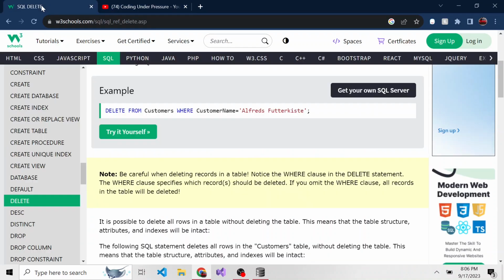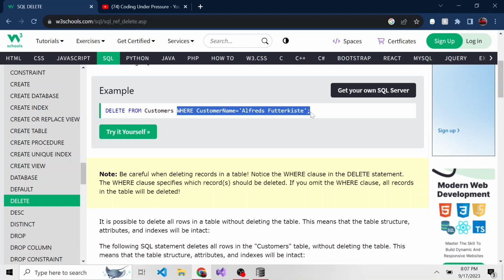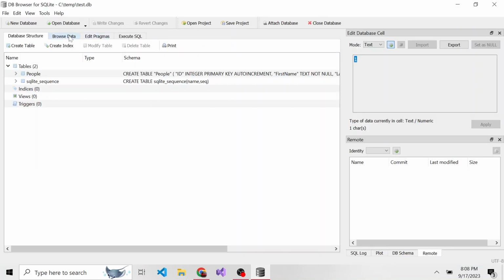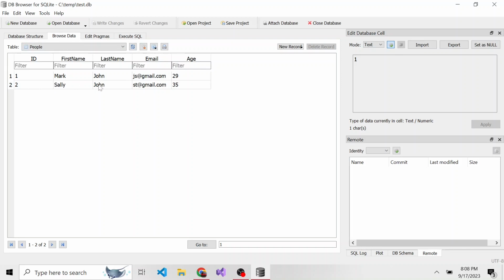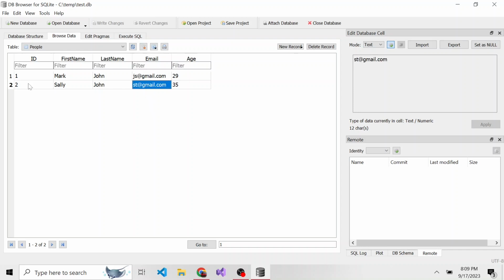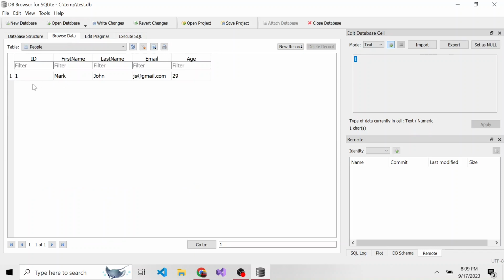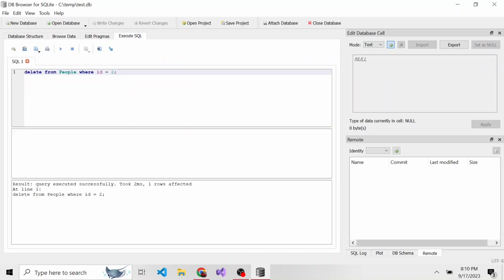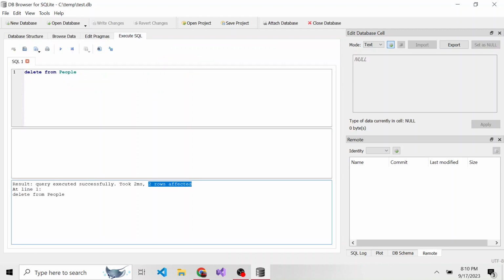Delete Statements in SQLite - SQLite Tutorial - How to Delete Data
Today we are going to take a look at how to delete data in a SQLite database using a delete statement.